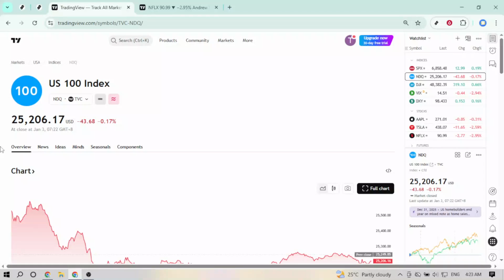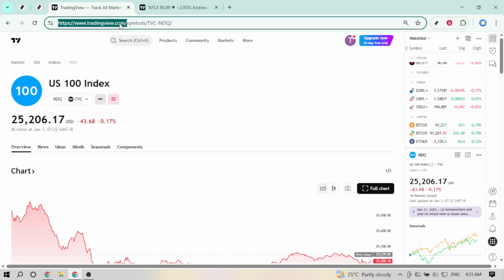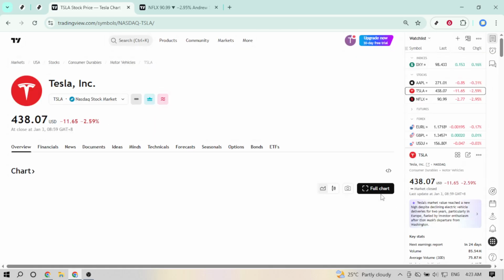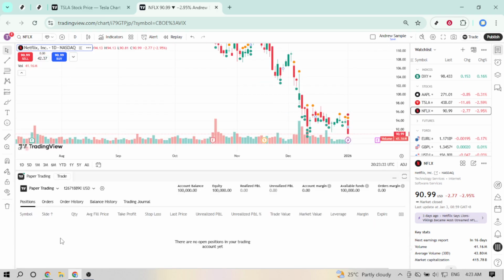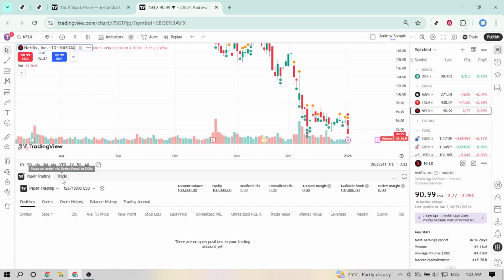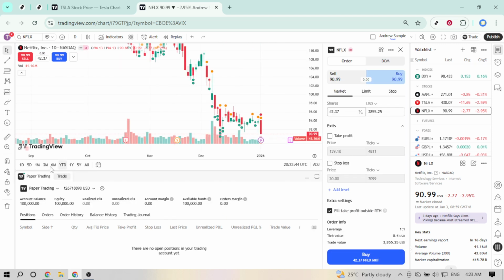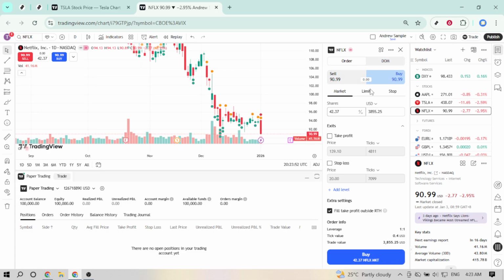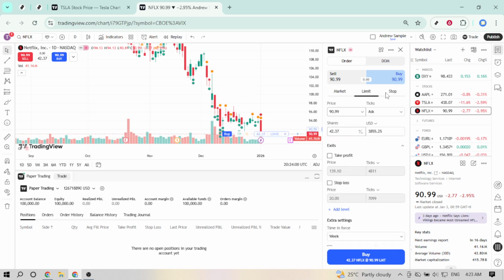How To Execute Trades Use Order Entry And Price Ladder On TradingView (Easy Guide)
In this comprehensive tutorial, we delve into the intricacies of executing trades using the order entry and price ladder features on TradingView. Mastering these tools is essential for traders who seek precision and control in their trading strategies. This video lays out the fundamental concepts and functionalities that every trader should understand to enhance their trading experience.

By the end of this video, viewers will gain a thorough understanding of using order entry and price ladder effectively, equipping them with the skills needed for making informed trading decisions. Watch till the end to transform your trading technique today!